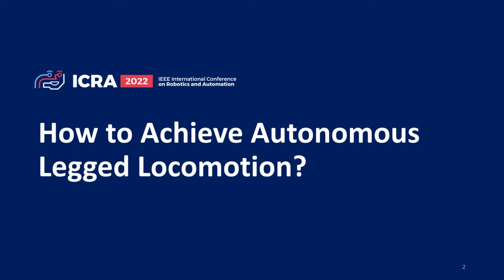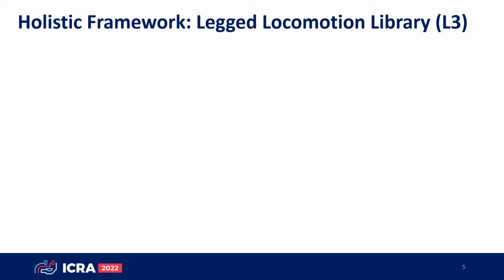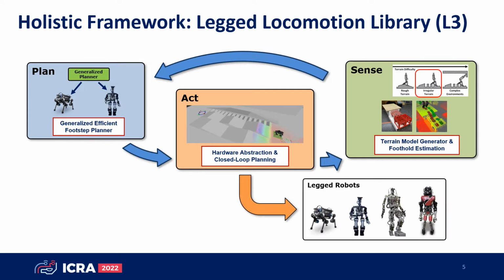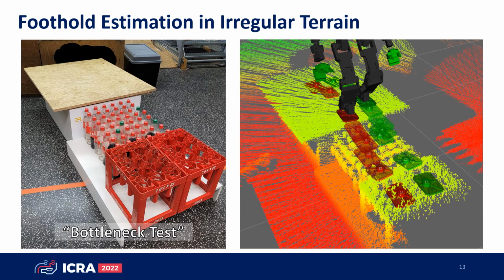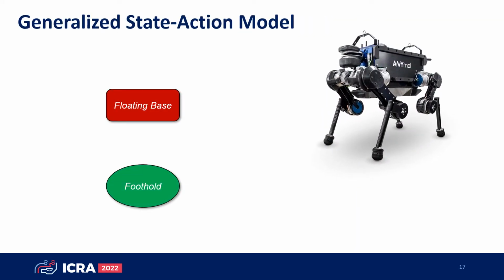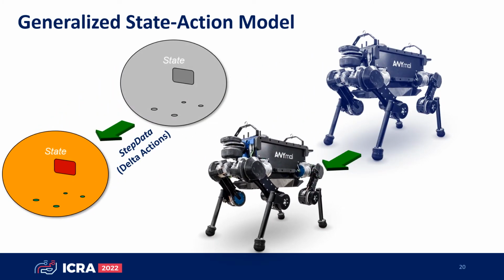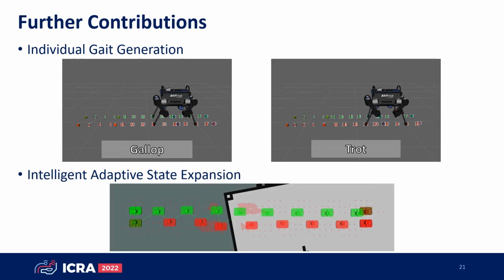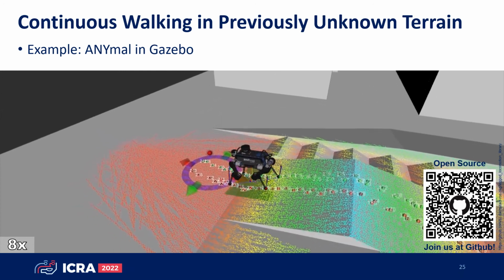L3 Footstep Planning & Perception Framework Presentation Video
Presentation for ICRA 2022 of the paper:

"A Universal Footstep Planning Methodology for Continuous Walking in
Challenging Terrain Applicable to Different Types of Legged Robots",
Alexander Stumpf, Oskar von Stryk,
Proc. IEEE Intl. Conf. on Robotics and Automation (ICRA) 2022